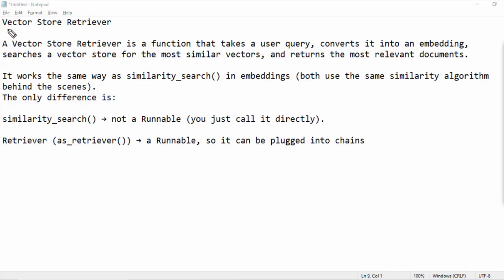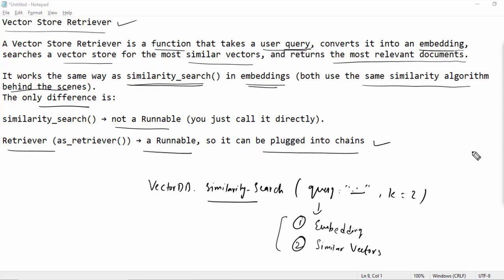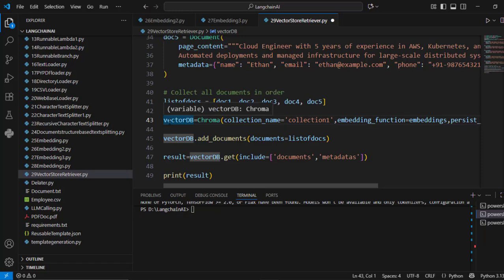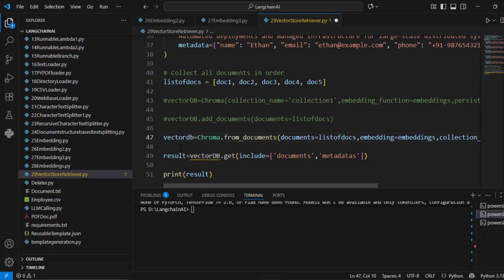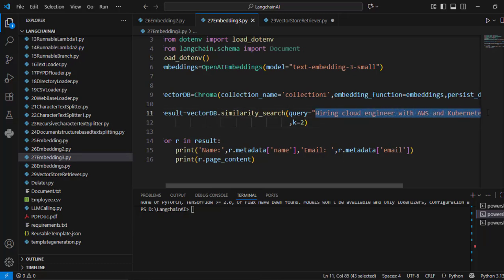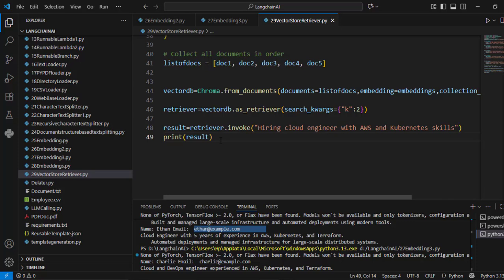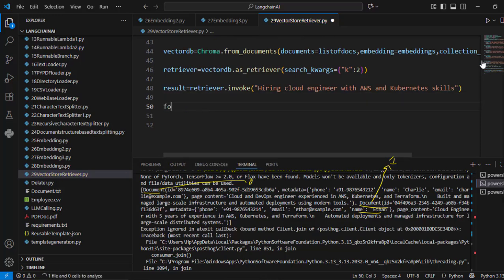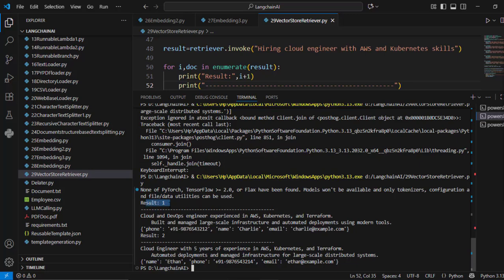LangChain | VectorStoreRetriever Practical: Standard Retrieval for RAG | Video #41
In Video #41 of our LangChain Full Course, we move from theory to action! 🚀

Now that you know what a Retriever is, I will show you how to implement the VectorStoreRetriever. This is the standard "Bread and Butter" of Retrieval-Augmented Generation (RAG). You will learn how to "cast" your existing ChromaDB or FAISS database into a Retriever object using the .as_retriever() method, making it ready to plug into any LangChain Chain or Agent.

✅ In this hands-on coding session, we cover:

Converting Vector Stores: Using the .as_retriever() method to wrap your database.

Search Types:

Similarity Search (Default): The most common way to find relevant context.

MMR (Maximal Marginal Relevance): How to balance relevance with diversity to avoid redundant results.

Similarity Score Threshold: Setting a "quality bar" so only high-confidence documents are retrieved.

Configuring search_kwargs: Fine-tuning your results (e.g., setting k=5 to get exactly 5 chunks).

Metadata Filtering in Action: How to pass filters through the retriever to narrow down your search dynamically.

Invoking the Retriever: Using .invoke(query) to see the final list of documents ready for the LLM.

Why this matters: Almost every RAG tutorial on the internet uses the VectorStoreRetriever. Mastering its parameters today gives you total control over the "context" you feed to your Large Language Model, preventing hallucinations and improving accuracy.